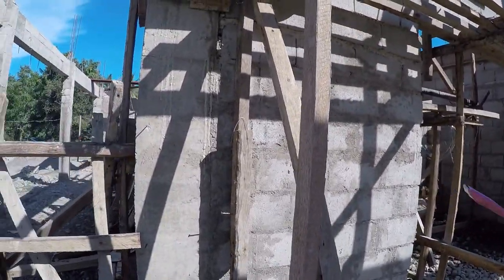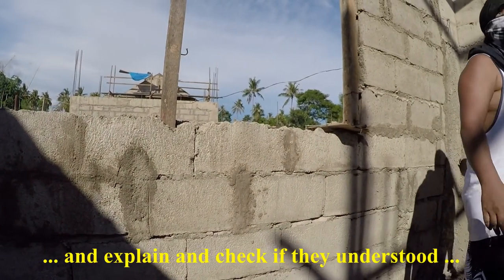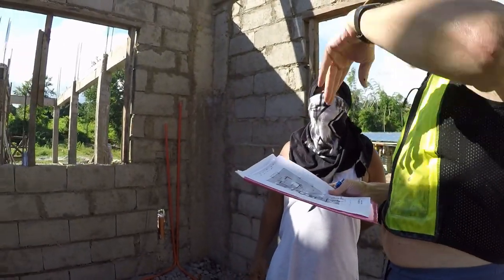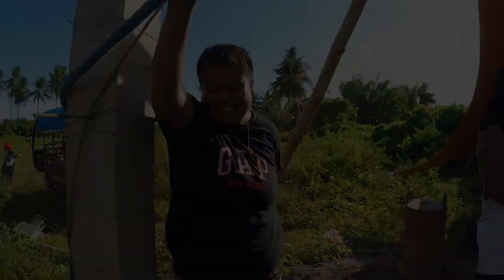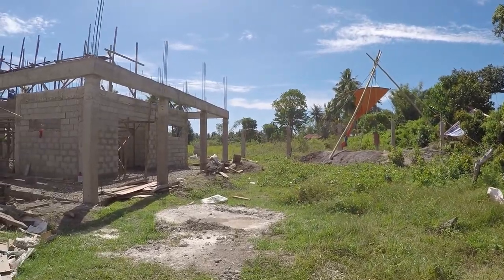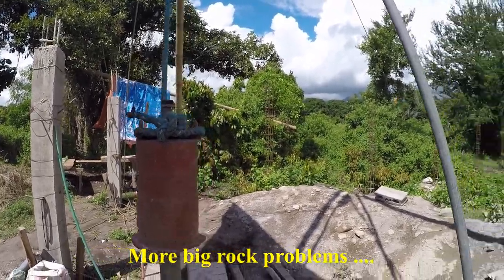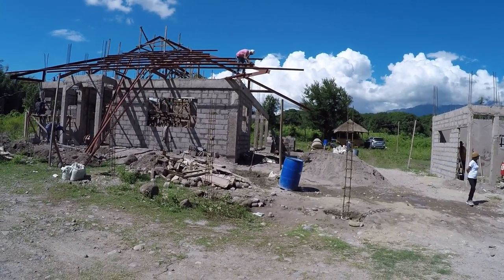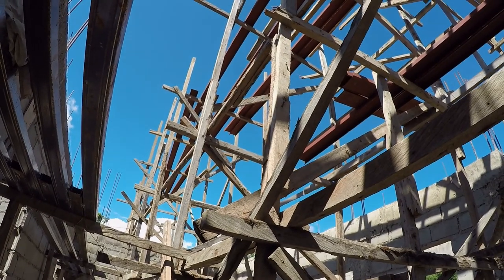HP 008 Roof trusses and Electrical Part 1 of 2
Maayong Buntag, G'day und guten Tag, In this episode we bring you the followin progress on the building site:
 * Roof trusses are going up
 * Electrical wiring is prepared
 * First extension gets added to the water pipe
 * Plaster coat is going onto garage walls
 * Door jams are precast
 * More internal walls are going up
 * Roof is taking shape
 * Door jams are going in
 * Checking levels
 * More fence posts are precast
 * Dry creek bed is still dry after the big storm

We hope you like our contributions. Please use the comment section for any comments and questions.

Stay well and stay safe

Products used:

HARDWARE
* Primary camera:          GoPro Hero 4 Black (no image stabilisation)
* Secondary camera:     Nikon CoolPix P520
* Phone camera:             LG V20 - H990DS
* External mic:         yes, no-brand, little stereo mic (trialing)
* Gimbal:               Hohem iSteady Pro 3
* Voice over rec:       Sony IC Recorder ICD-PX820

SOFTWARE
* Video editing:        OpenShot (open source)
* Audio editing:        Audacity (open source)